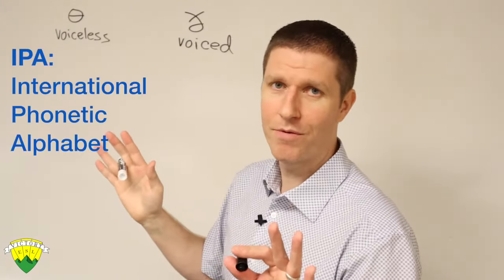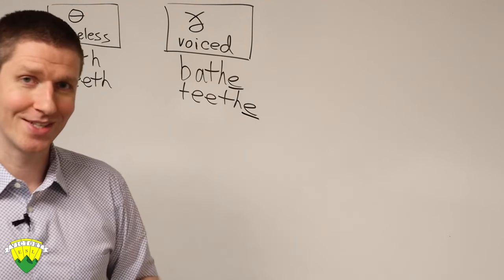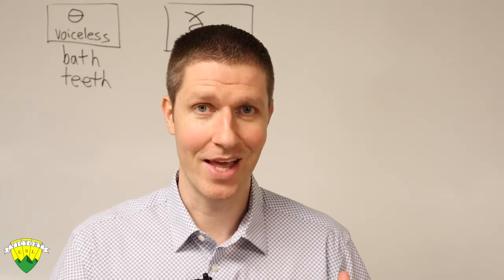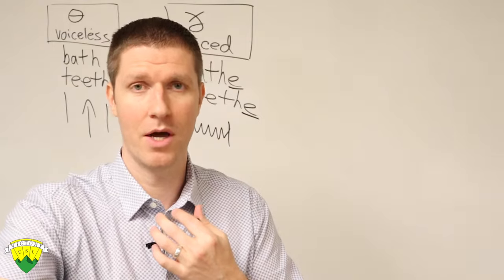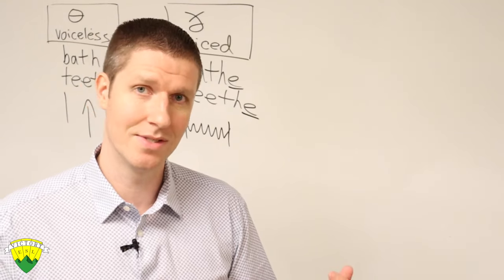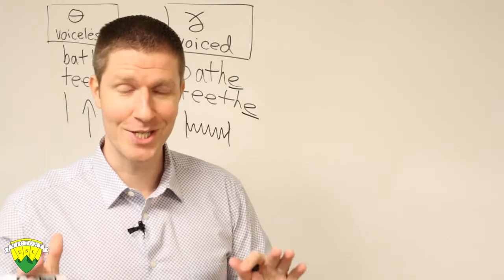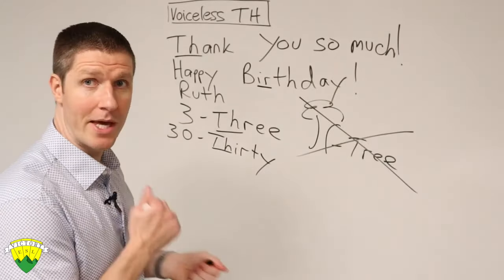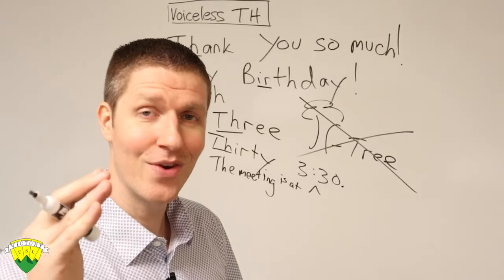How to Pronounce TH SOUND in American English🇺🇸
How do you Pronounce the TH Sound CORRECTLY in North American English🇺🇸? How do you help a child pronounce the th sound? 💥Sign-Up for our Online North American English Pronunciation Masterclass TODAY (NOT a ZOOM course) ✨

This North American English Pronunciation Course will provide:
• Lifetime Access to Course
• Reduce Your Accent
• English Subtitles Included
• IELTS Speaking Test Approved
• CELPIP Speaking Test Approved
• All 39 American English Sounds
• All American English Vowels
• All American English Consonants
• Gain Confidence & Fluency in English
• 0.5x - 0.75x playback speed for easy learning

This pronunciation course will help you at work, at home, in business, or even if you just want to make new friends and communicate better with them.

Get over 20 real everyday th sound examples on how to make the TH sound more confidently.

⏱️Timestamps⏱️
(0:00) Th sound birthday song error
(1:42) Th sound Intro: 2 sounds (voiceless & voiced)
(5:00) Encouragement on using the Th sound
(5:55) Th sound: Position in your mouth
(8:20) Th sound: Use a straw and mirror to practice
(11:40) Th sound voiceless example #1: Thank you so much
(13:18) Th sound voiceless example #2: Happy Birthday!
(14:35) Th sound voiceless example #3: Ruth
(14:50) Th sound voiceless example #4: Three = 3
(16:04) Th sound voiceless example #5: Thirty = 30
(16:35) Th sound voiceless example #6: The meeting starts at 3:30pm.
(17:07) Th sound voiceless example #7: 3rd floor
(17:54) Th sound voiceless example #8: Today is Thursday.
(18:23) Th sound voiceless example #9: Can you throw me a ball?
(18:48) Th sound voiceless example #10: I need a cloth.
(19:14) Th sound voiceless example #11: I have a sore throat.
(19:49) Th sound voiceless example #12: everything
(21:26) Th sound voiceless example #13: I need something.
(21:48) Th sound voiceless example #14: south / north
(23:08) Th sound voiceless example #15: Where is a bathroom?
(23:43) Th sound voiceless example #16: I thought it was Thursday.
(24:26) Th sound voiceless example #17: I would like both shirts.
(25:15) Th sound voiceless example #18: What month is it?
(25:34) Th sound voiceless example #19: I think so.
(26:10) Th sound voiceless example #20: What toothpaste do you use?
(27:16) Th sound voiceless example #21: My tooth hurts.
(27:30) Th sound voiceless example #22: My teeth hurts.
(27:42) Th sound voiceless example #22: I'm going with my sister.